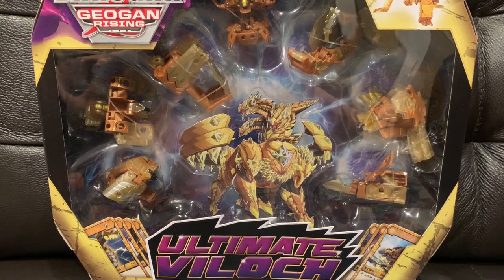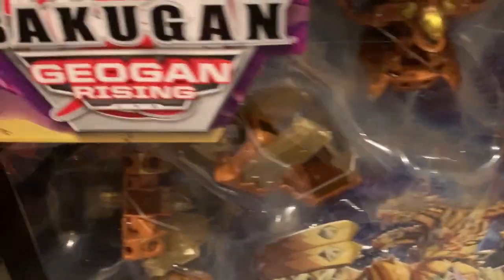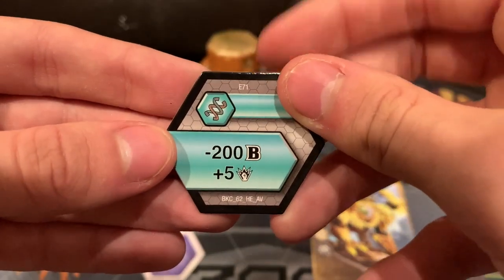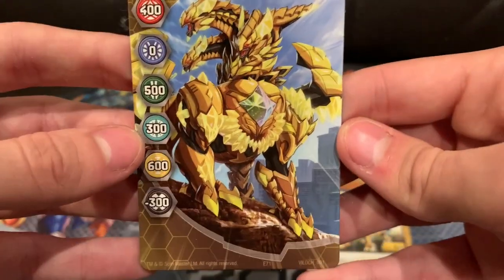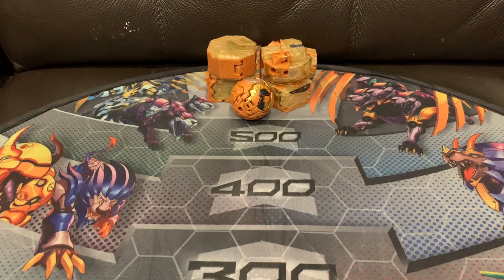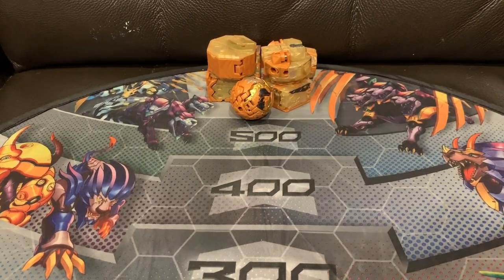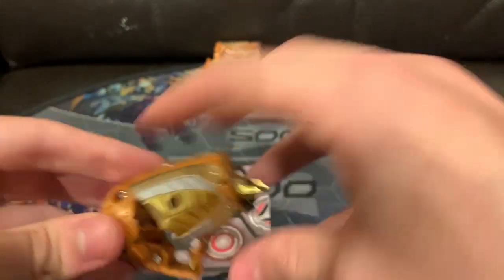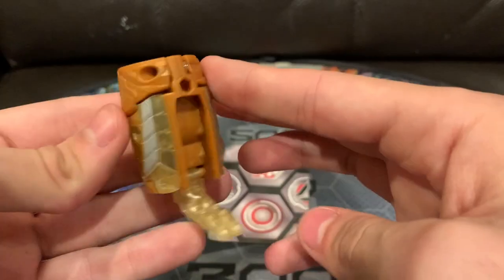Bakugan: Geogan Rising Ultimate Viloch Unboxing & Review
Hey guys Bakuzilla here and today we are looking at some figures!!!

Timestamps -
0:00 - Intro
1:33 - Cores
1:48 - Cards
3:41 - Bakugan/Geogan
5:20 - Combination
11:39 - Ultimate Viloch
13:06 - Outro